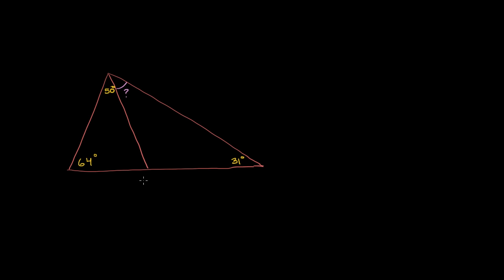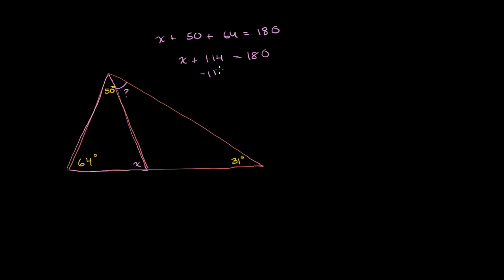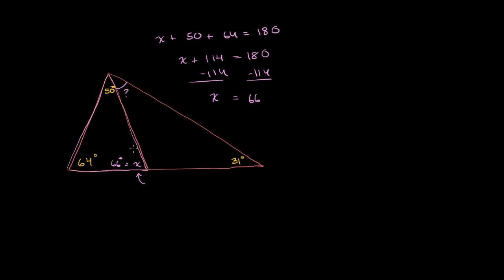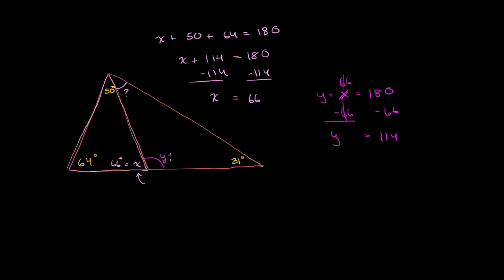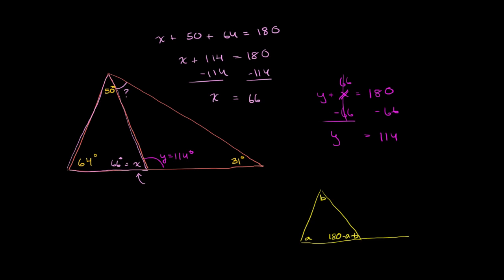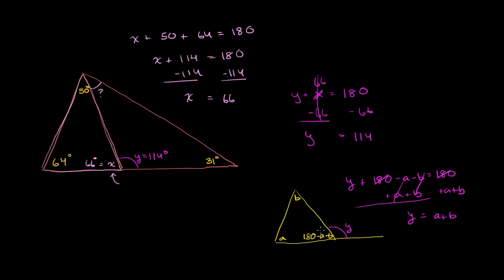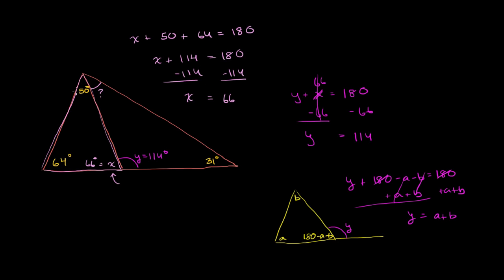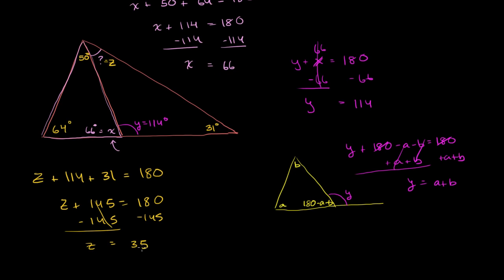Triangle angle example 1 | Angles and intersecting lines | Geometry | Khan Academy